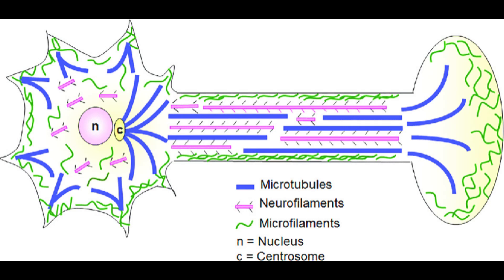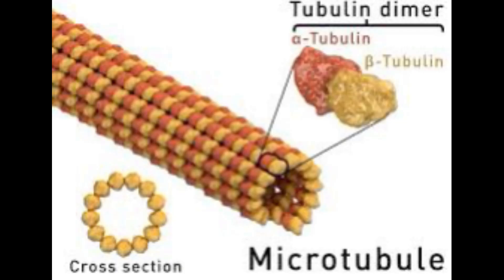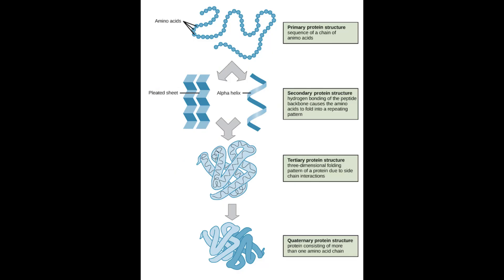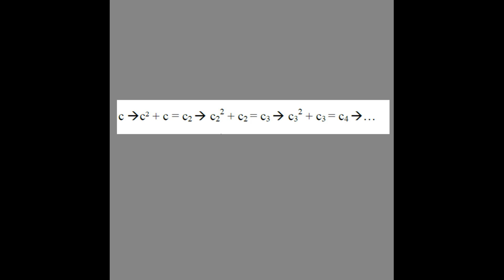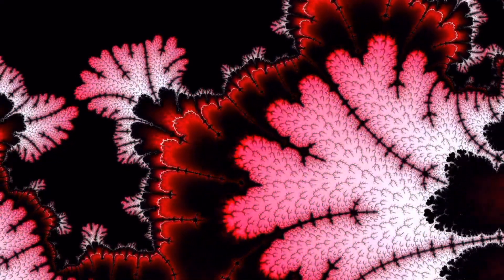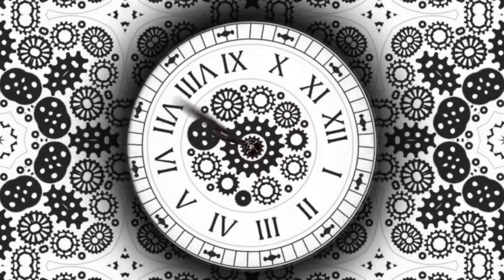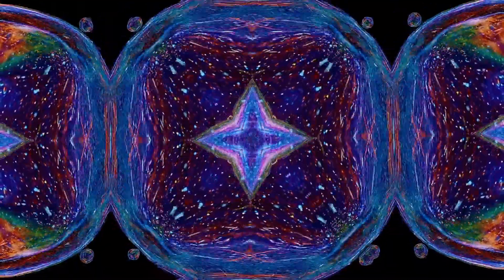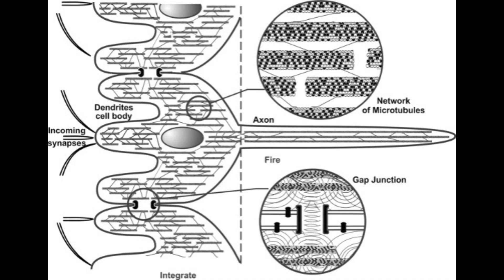Fractal Topology of Time: Quantum Consciousness Unifying Mind and Matter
Summary
•	⏳ Integration of Time Perspectives: Examining the relationship between subjective and objective experiences of time, using Roger Penrose’s quantum theory of consciousness.
•	🌌 Penrose's Quantum Theory: Proposes consciousness accesses timelessness through subjective insight, linking quantum mechanics and cosmology.
•	🔄 Fractal Model of Time: A proposed model linking infinity to finitude, enhancing the understanding of time and timelessness.
•	🧠 Microtubules in Consciousness: Suggests microtubules in neurons provide additional computational power, critical for consciousness.
•	🔬 Protein Dynamics and Consciousness: Describes how protein activity in microtubules, affected by anesthetics and psychedelics, relates to conscious experience.
•	💡 Non-Computability in the Brain: Highlights the limits of classical computation in explaining consciousness, suggesting non-computational processes are key.
•	📉 Mandelbrot Set and Consciousness: Uses the incomputable nature of the Mandelbrot set to explain the non-algorithmic processes facilitating consciousness.
•	Computational Rates: The brain’s potential computational power is vastly greater than current artificial systems, estimated at 10^27 operations per second, illustrating the complexity of biological computation.
•	Microtubules and Tubulin: Describes the dynamic activity of tubulin proteins in microtubules, crucial for their function in consciousness.

Background Music

Baldur's Gate: Enhanced Edition Official Soundtrack (2016), Main Theme
The Elder Scrolls Online: Elsweyr (Original Game Soundtrack) (2019), Secrets of Azurah
The Elder Scrolls Skywind: The Floating City (Original Game Soundtrack) (2018), Canton Commerce